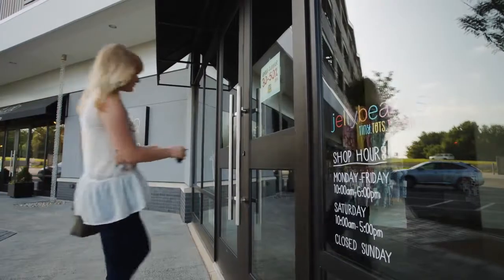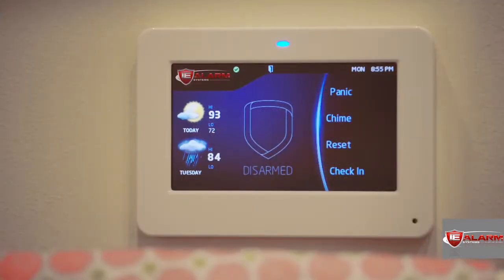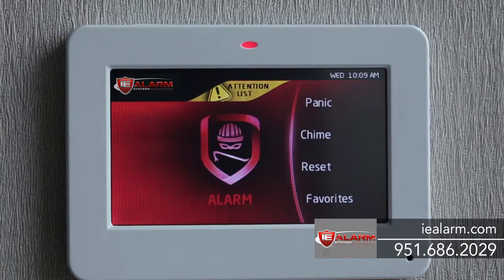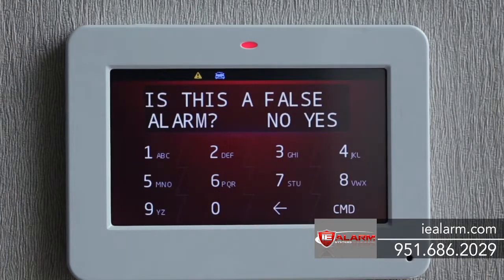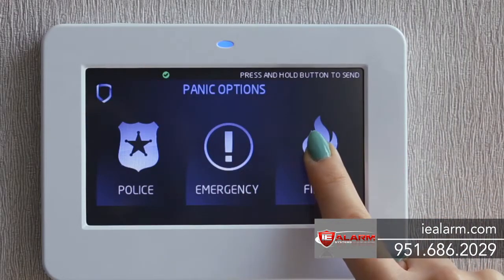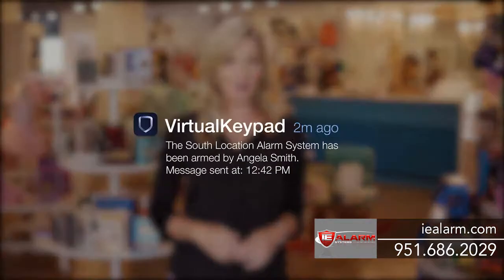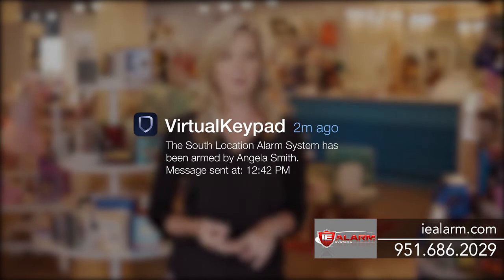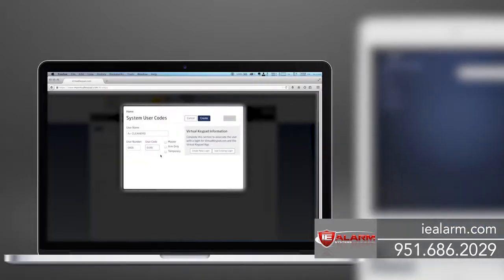IE Alarm Systems Small Business Security HD 1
Happy Friday the 13th! Looking to protect your business? Contact IE Alarm Systems today for a customized security plan to protect your business.